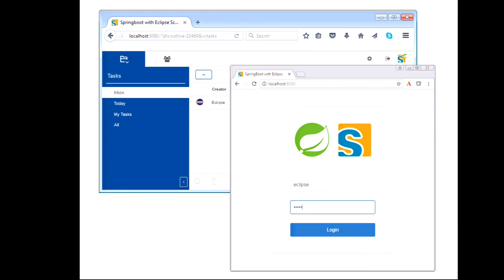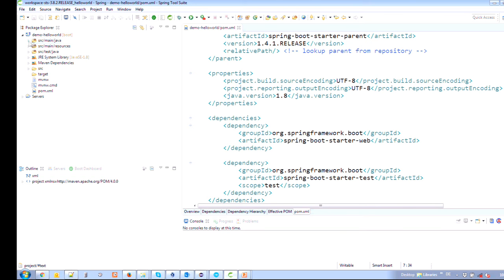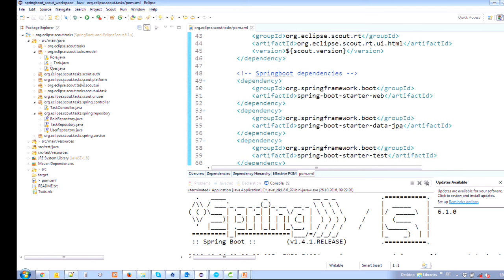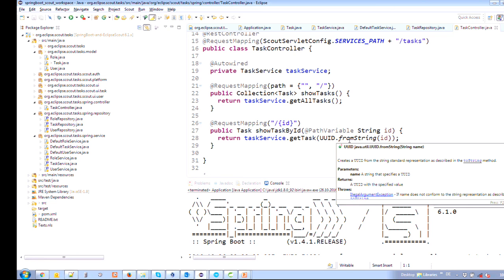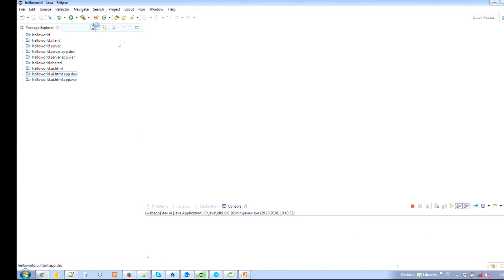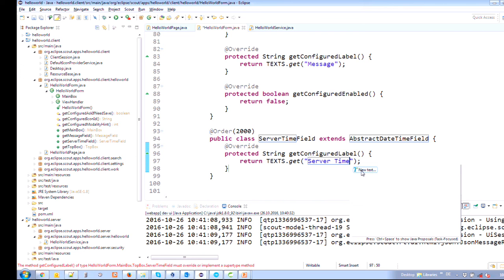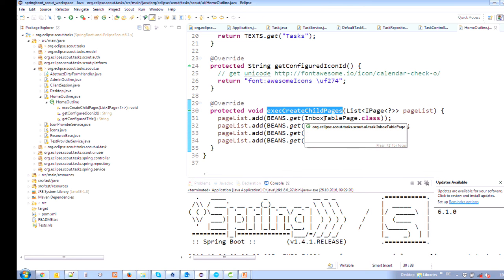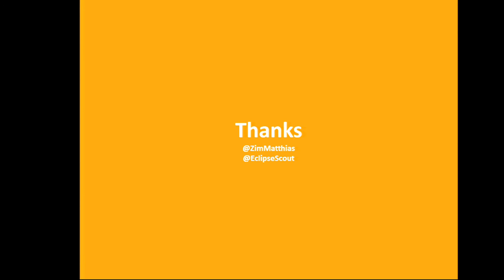Building Full-stack Applications with Open Source Technologies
In this session we present a complete multi-user task-management application built with open source technologies. The goal of the chosen technologies is to make the life of the application developer as simple as possible while keeping it flexible enough to implement large and complex business applications.

The technology mix includes the following components: Eclipse Scout, Spring Boot and Docker.

On the frontend side a responsive and good looking HTML5 user interface is implemented in Java using Eclipse Scout. For backend persistence and providing an REST API for 3rd party consumers the Spring Boot framework is used. A multi-container Docker setup helps to simplify deploy and operations.

This setup allows to take advantage of the strengths of the individual components. Next to the actual demo the talk will focus on the following two aspects.

    Integration of the Scout and the Spring framework
    Multi-container layout of the application

Take home message: By choosing a small set of appropriate open source technologies developers can focus on implementing business value and reduce the amount of tedious and repetitive tasks to a minimum.

Matthias Zimmermann